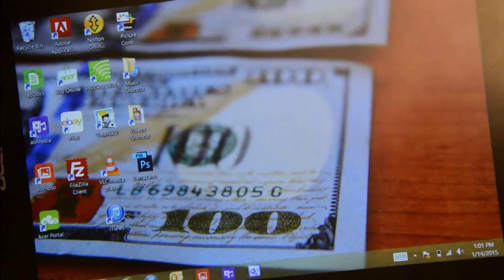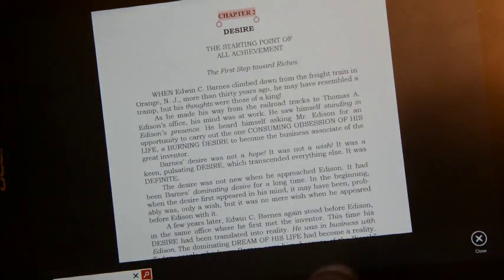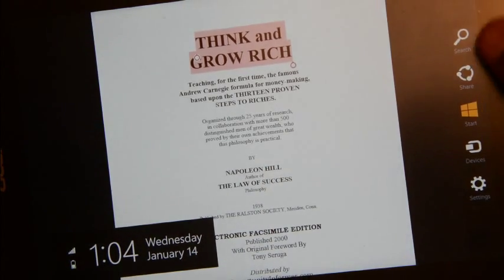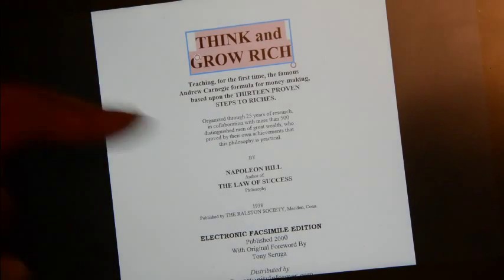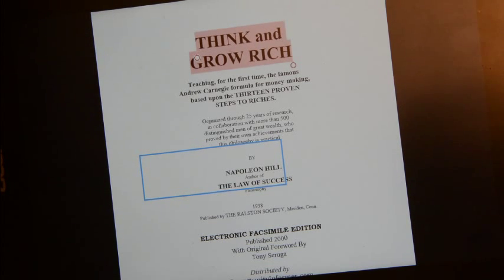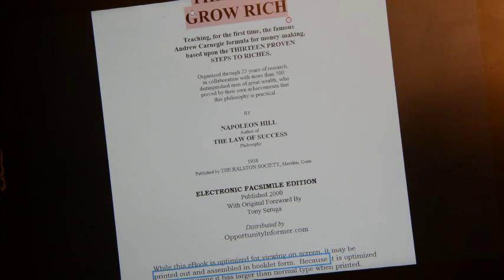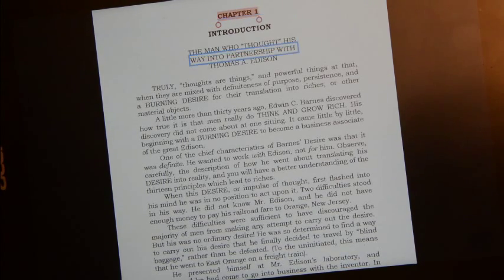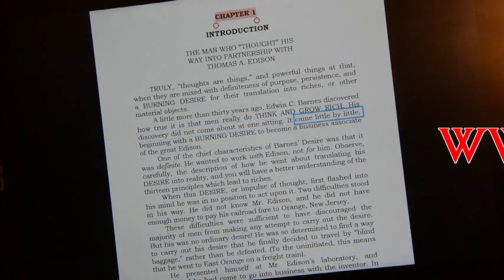Windows 8.1 Use Narrator to read PDF eBooks Tutorial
Greetings, in this tutorial you will learn how to turn your windows 8.1 device into an eBook Reader.
It is a little tricky so you may have to review and pause this tutorial as you practice. I assure you however, that it is worth the trouble. Wishing you peace and prosperity.